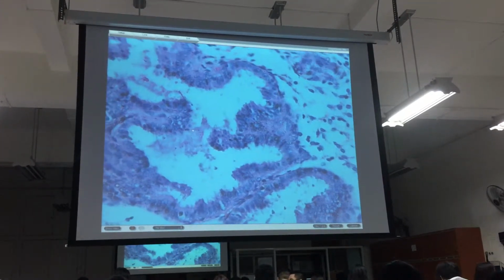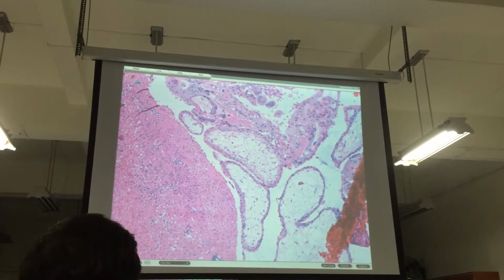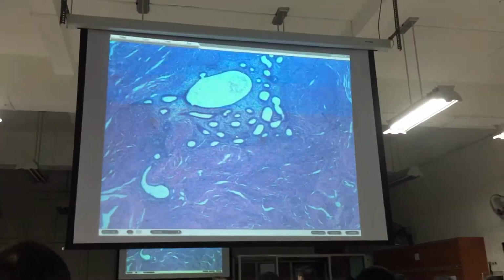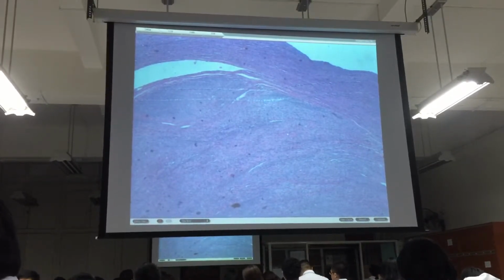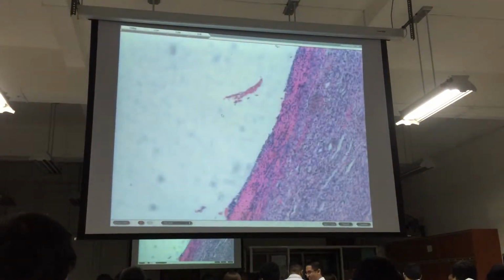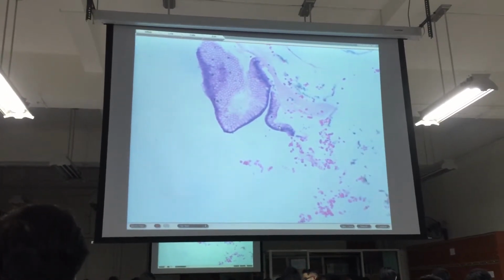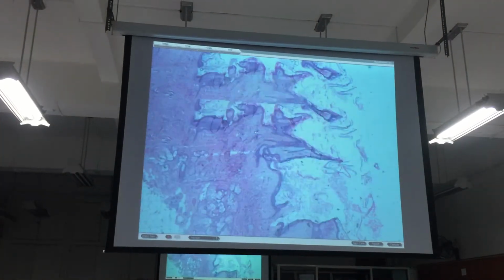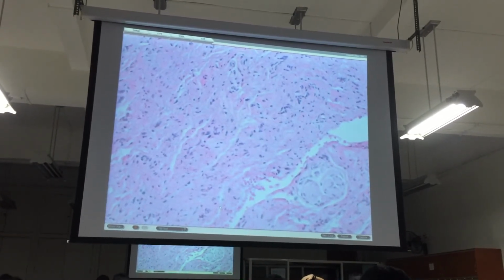Renal and Male Pathology Review Slides